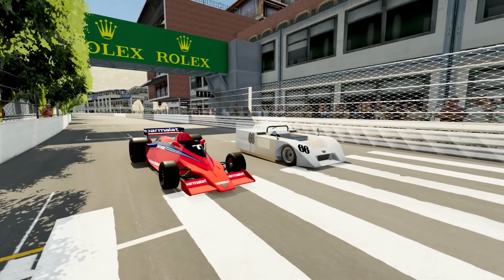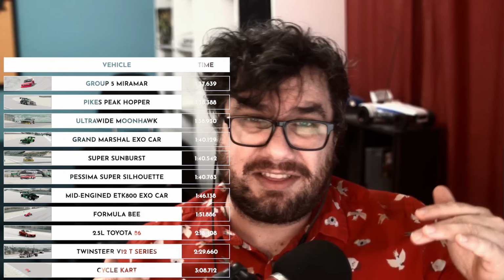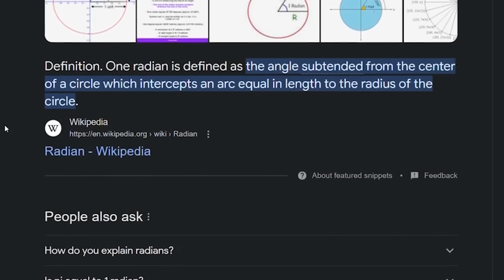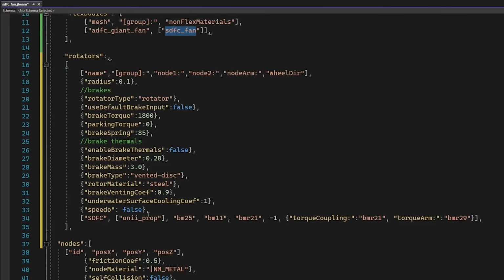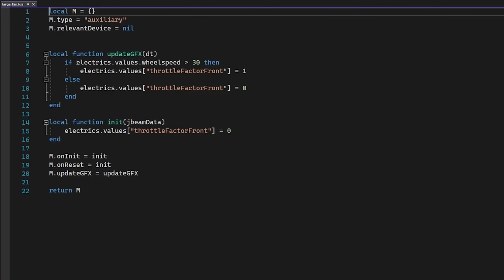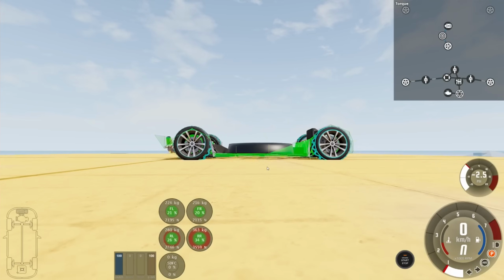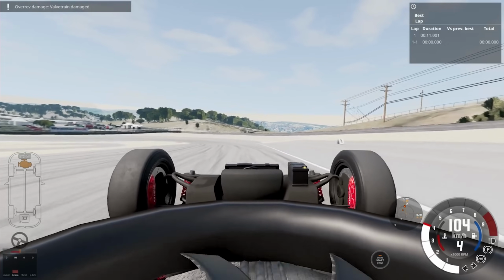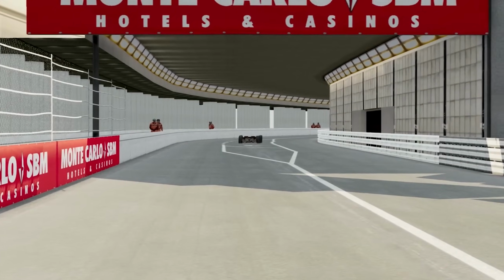Will a Giant Fan work for Downforce?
beamng is about the only car game that would properly simulate this, but will it work with it's limited capabilities related to aerodynamics? (it's not so straight forward)

ever felt like you have too much money?

my rig-
RTX3080
5600x
32 gigs ram
ThermalTake Argent K6 Keyboard

edited by - geardrivencams (discord name)